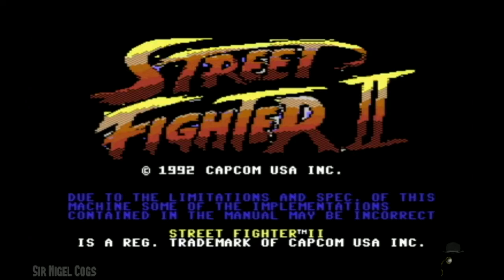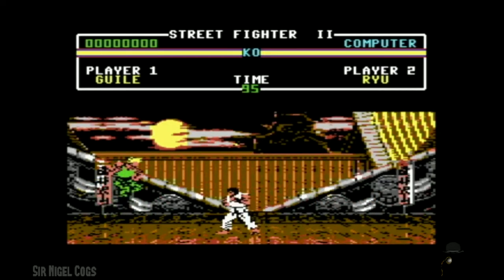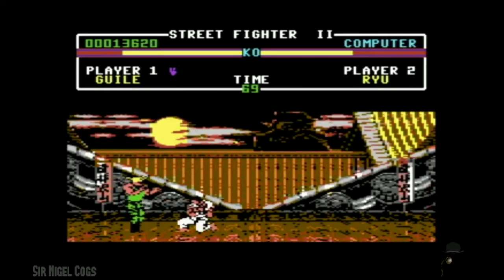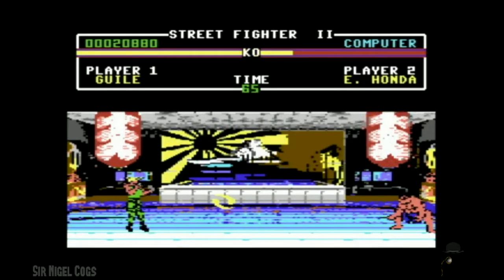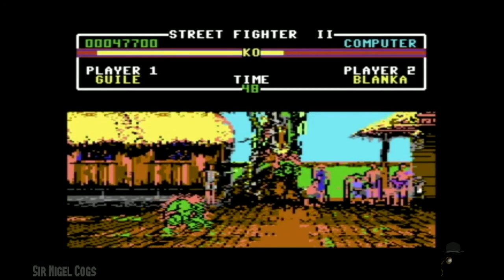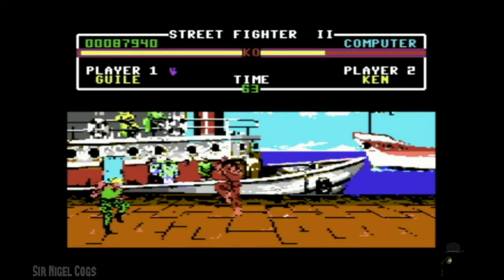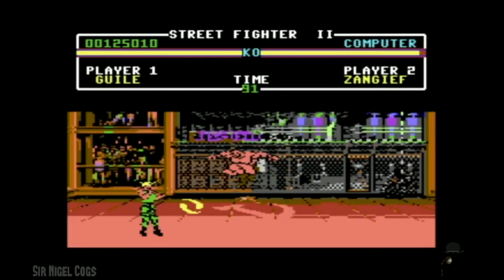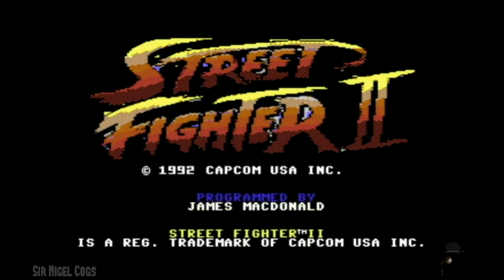Punching the Bits – Street Fighter 2 Gameplay (Retro Monday / Commodore 64)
We take a look at Street Fighter 2 on the Commodore 64 to see how well this arcade fighting game does on the 8-bit computer system.